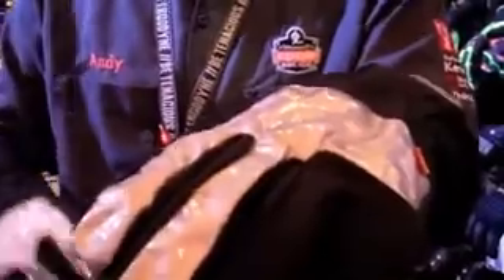See How OutDry's Technology Compares to Other Waterproof Gloves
Ergodyne demonstrates why OutDry® technology is the best waterproof solution available today at the 2011 National Safety Council (NSC) Congress & Expo trade show.